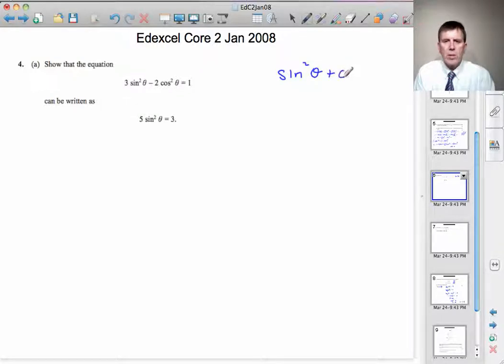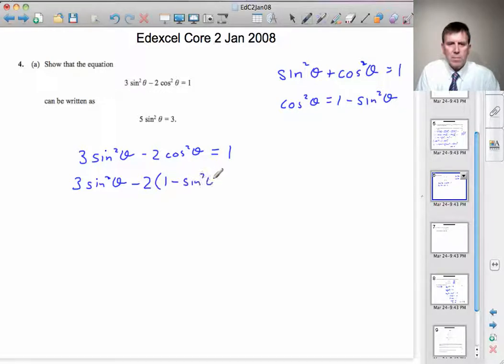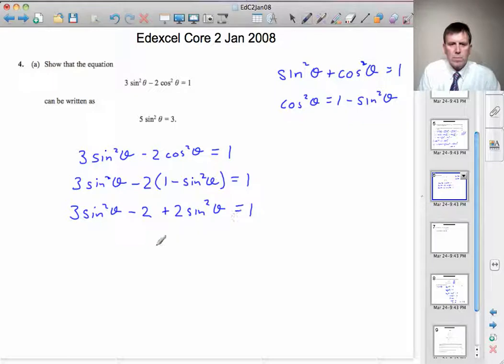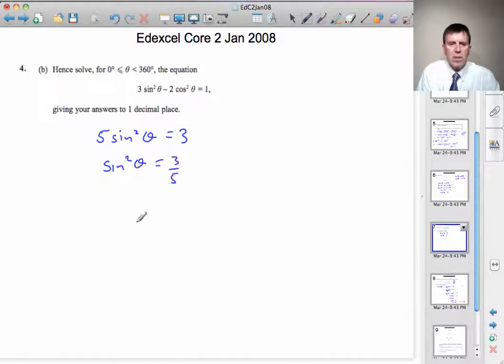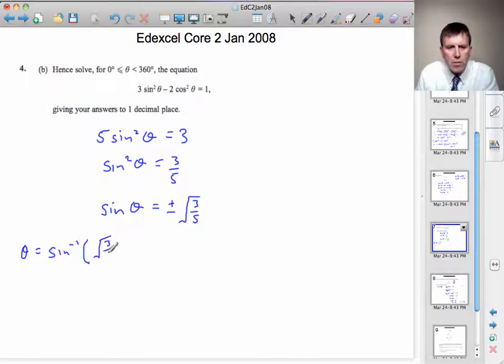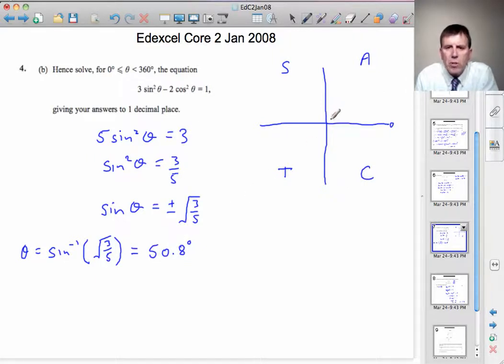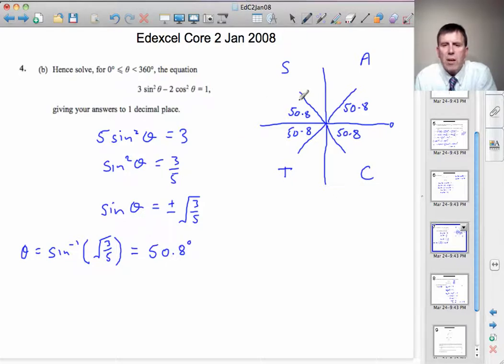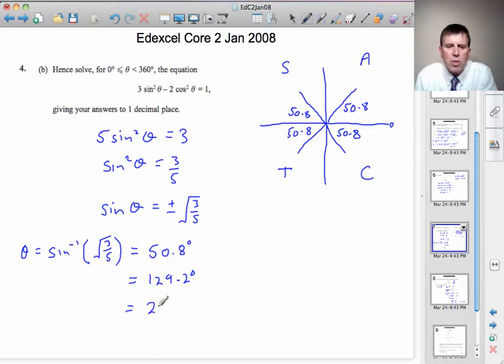A-Level Maths Core 2 Paper January 2008 - Q4 - Edexcel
The answer to question four for the Edexcel Core 2 Jan 2008 paper.
Below you can access the paper and worked solutions transcript.